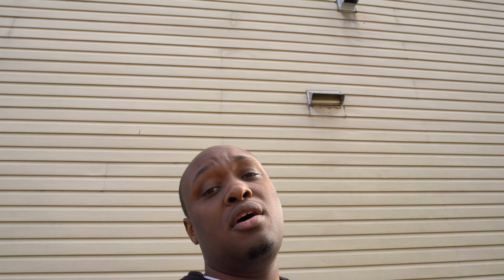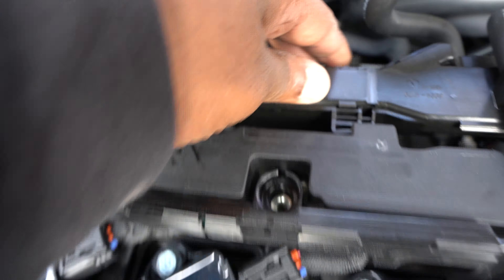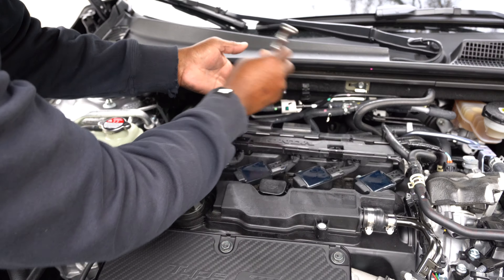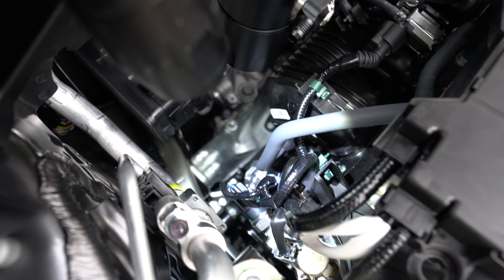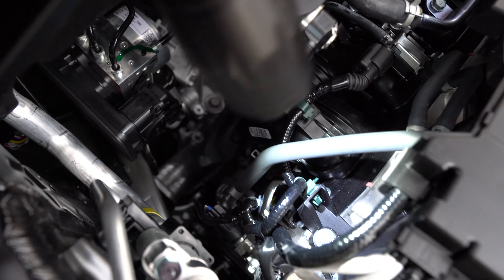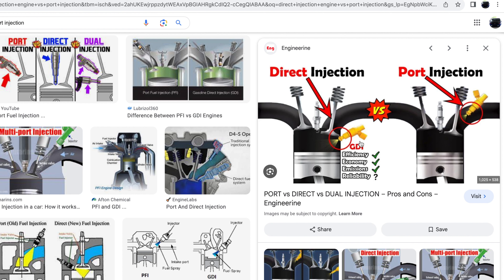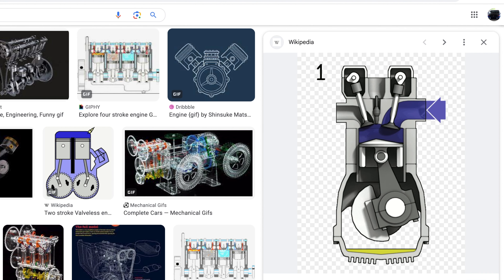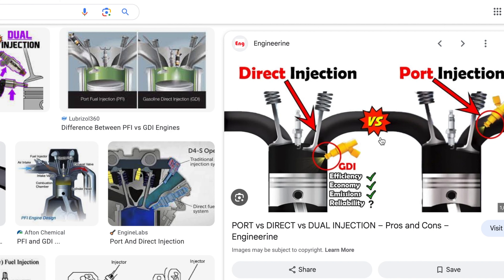INSTALLING RADIUM PCV OIL CATCH CAN ON THE 2024 INTEGRA TYPE S! 🔥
What's up Everyone, Welcome Back!

Radium Catch Can Kit PCV (Fluid Lock): 2017+ Honda Civic TYPE-R (FK8/FL5)